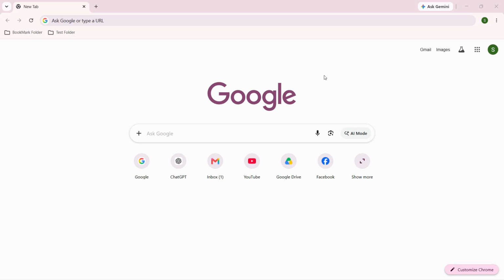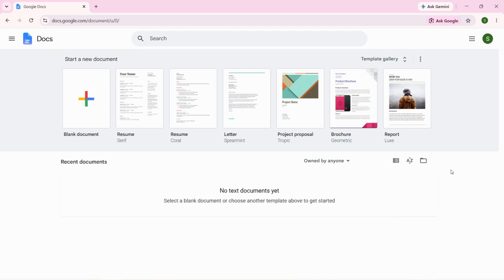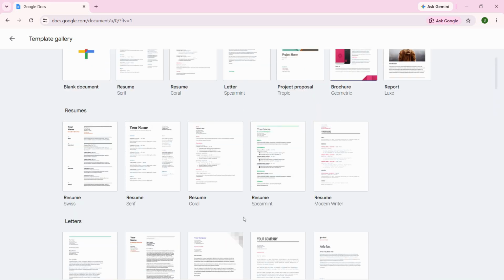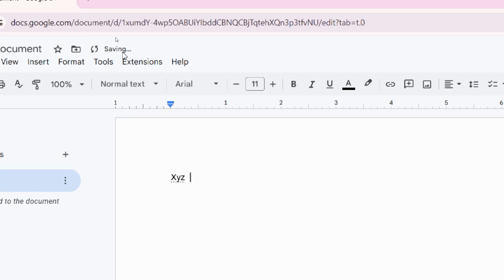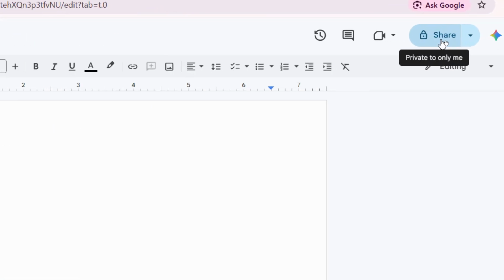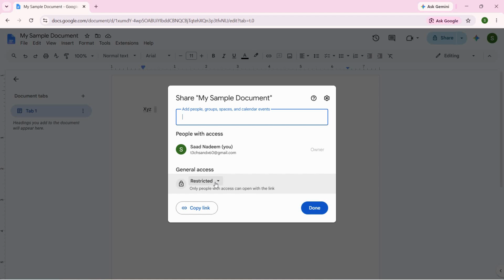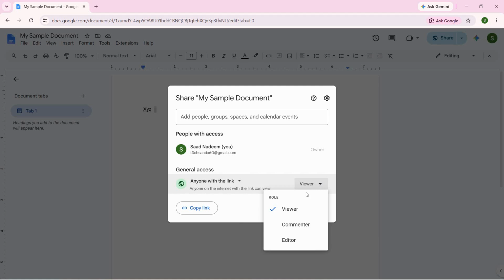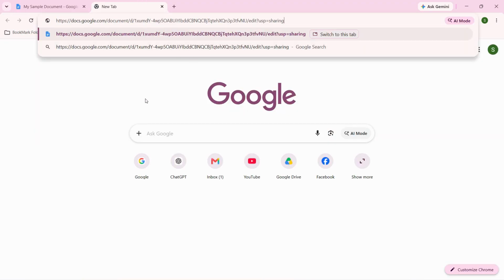How To Create and Share a Google Doc (Step By Step Guide)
👉 Want to create and share a Google Doc with friends, classmates, or coworkers? Google Docs makes it easy to create documents online and collaborate with others in real time.

This tutorial will show you how to create a new Google document, share it with other people, and manage permissions.

Many people search for:
– Create a Google Doc
– Share Google Docs with others
– Google Docs tutorial
– Create online document
– Share document link
– Collaborate in Google Docs
– Google document sharing
– Google Docs for beginners
– Create document in Google Drive
– Google Docs guide

This guide will show you how to create, edit, and share Google Docs quickly and easily.

⏱ Timestamps / Chapters

0:00 – Intro
0:15 – Open Google Docs
0:45 – Create a New Document
1:25 – Add Text and Content
2:10 – Share the Document
3:00 – Manage Permissions
3:40 – Final Tips